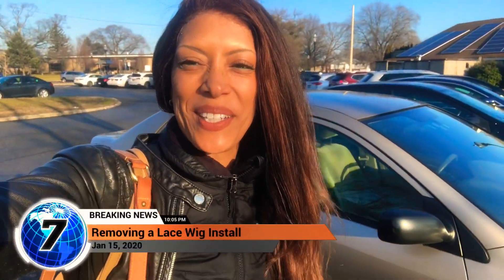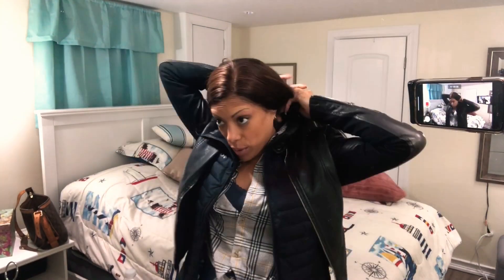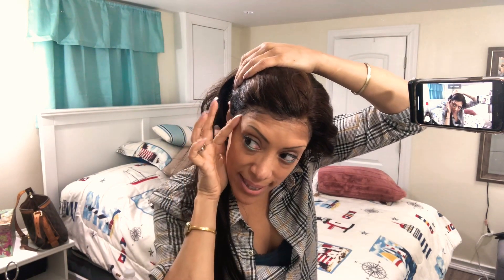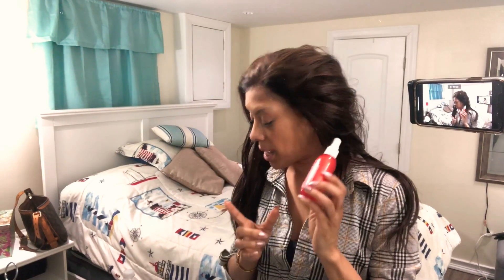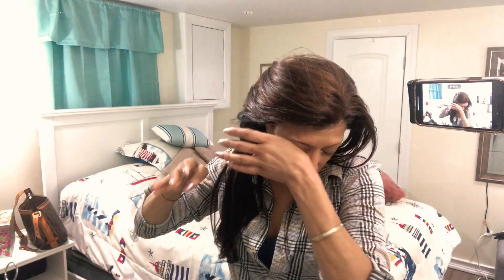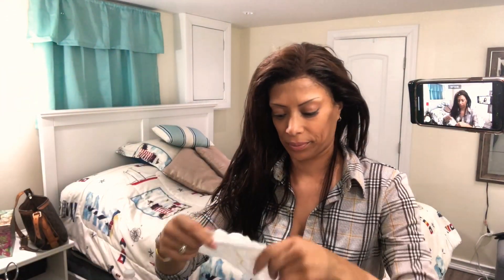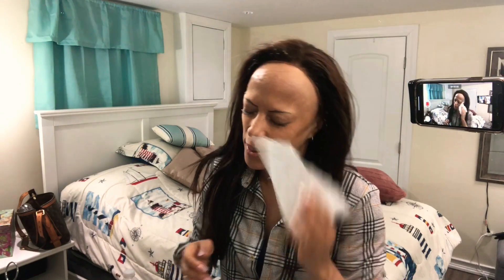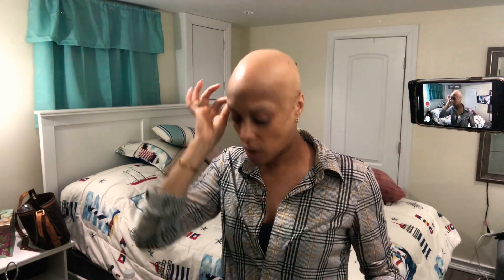Uninstall your Glue Install the RIGHT way